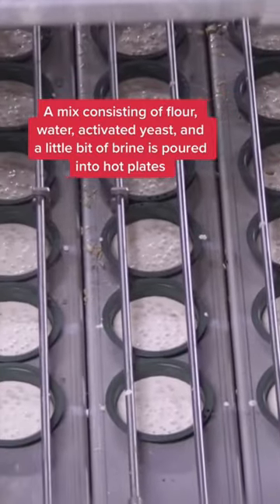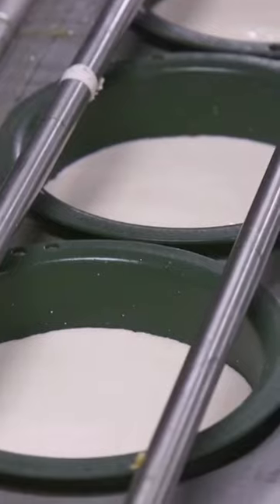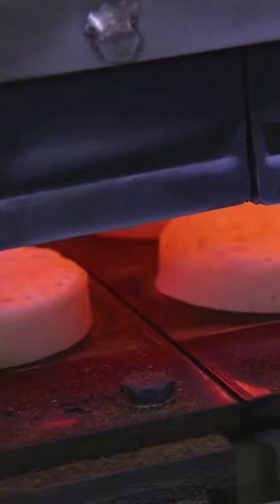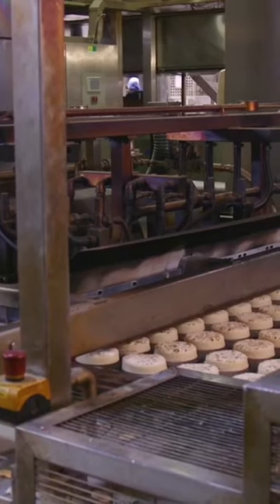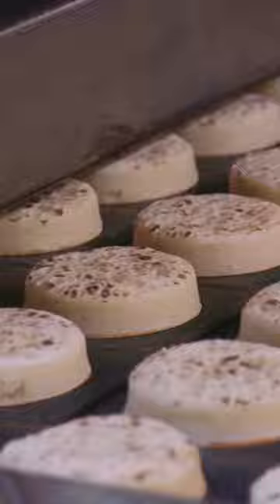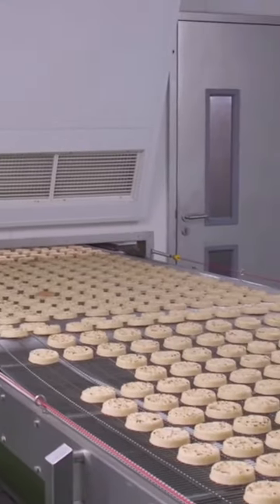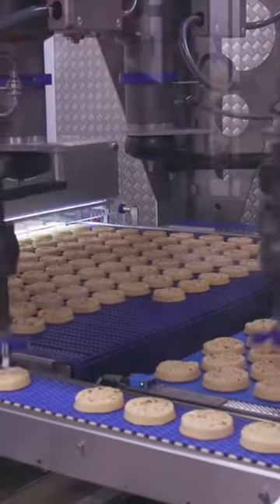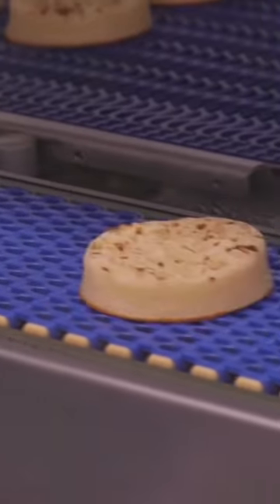What topping do you have on your crumpets? the crumpets factory is how it's made.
Click the link below for the original video.